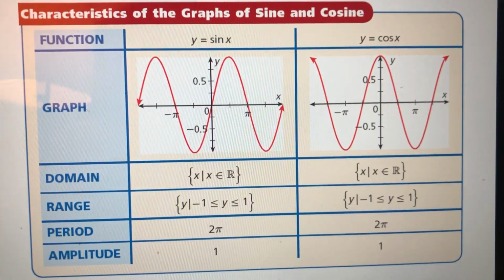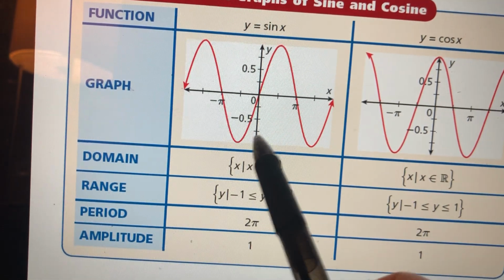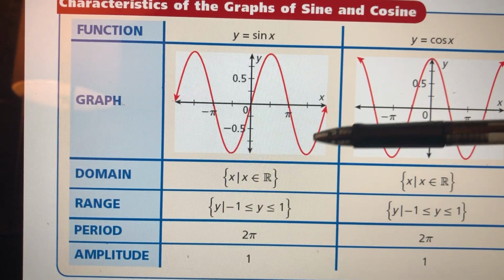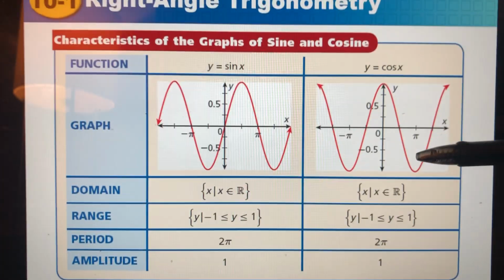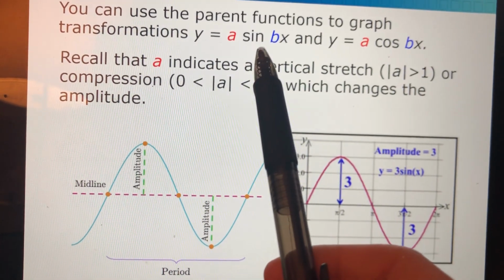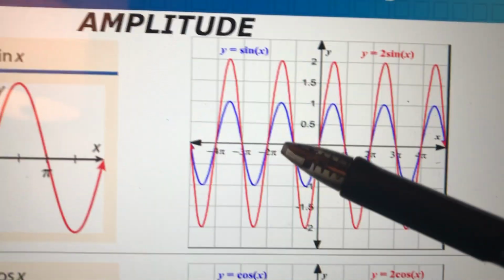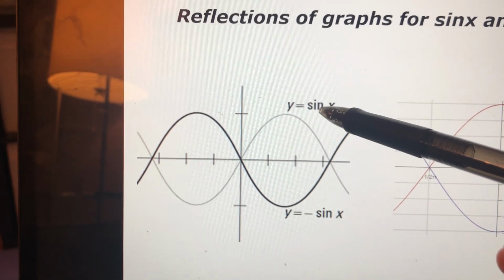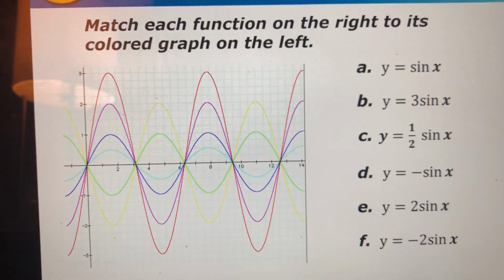April 29, 2020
Precalc- Sin and Cos Graphs